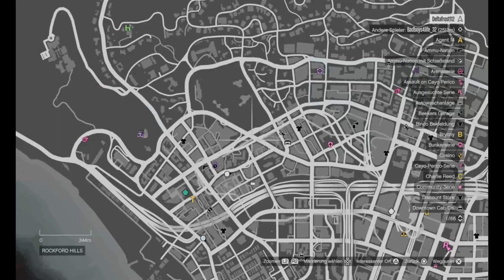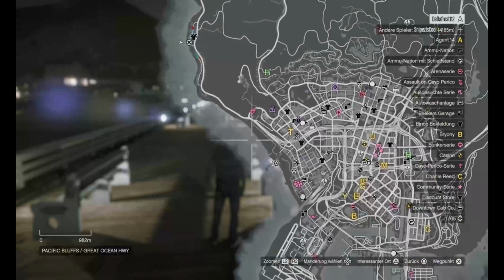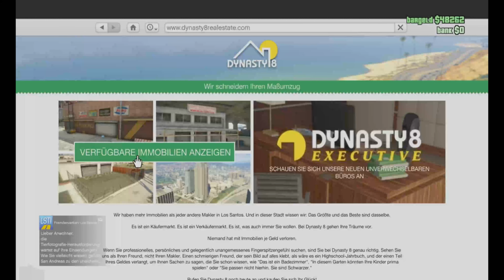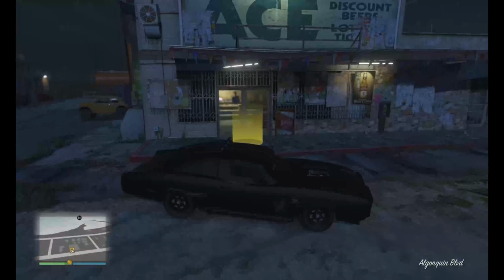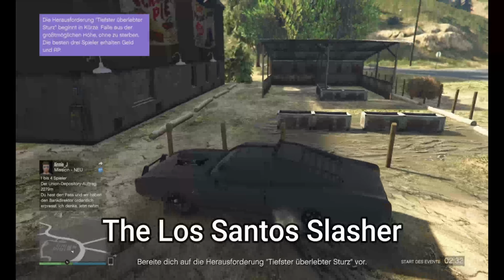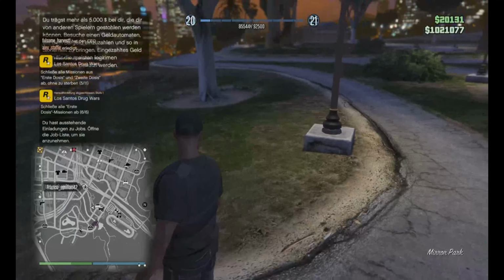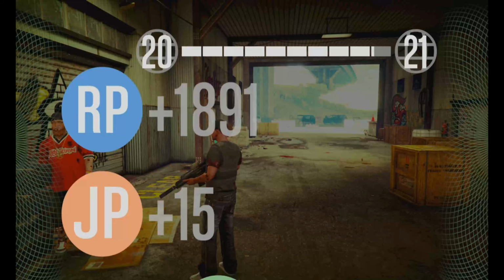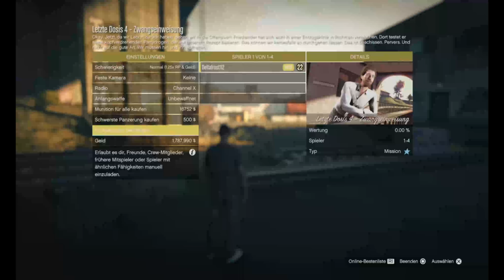GTA Online: Easiest Way to Get 2 Million GTA$ FAST!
Hello guys, this is my first time recording in english so sorry for any mistakes im still learning. Im Also gonna list the missions of the stone hatchet weapon which gives you 250k if not completed.